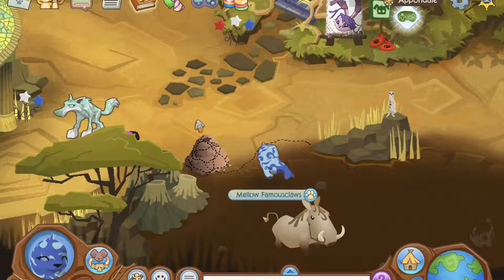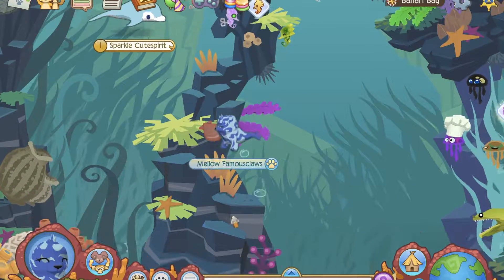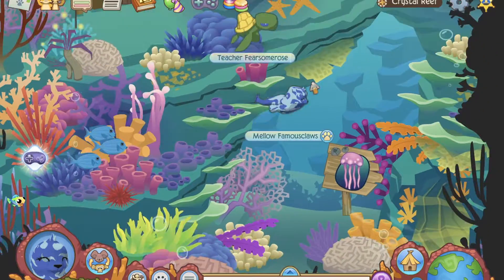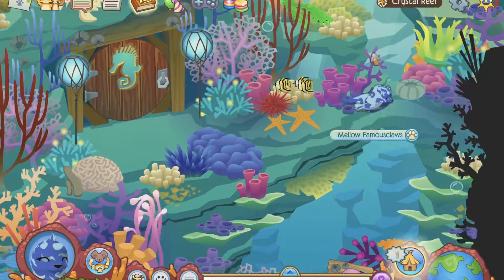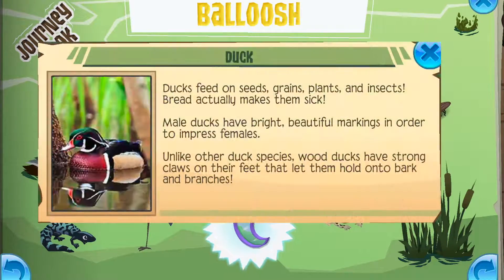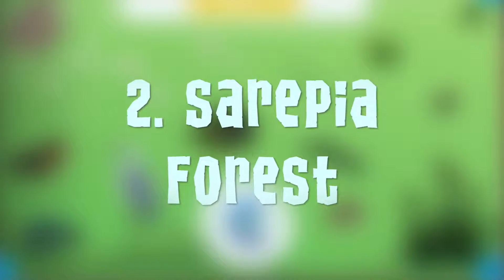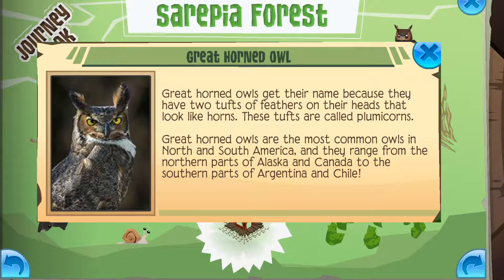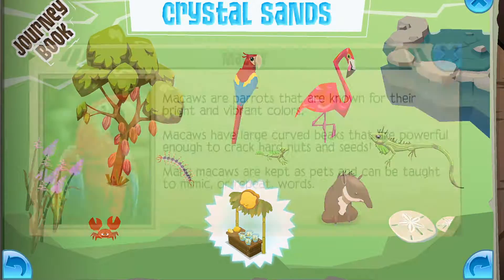Top 5 Journey Books in Animal Jam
Hi, Guys! The journey book was one of the features that you did when you first started Animal Jam but have you thought about it since? Today I'm going to show you some of the best parts of it!

Haven't played Animal Jam yet?